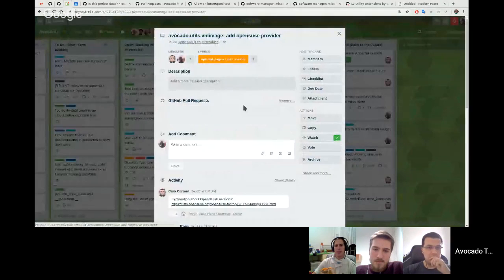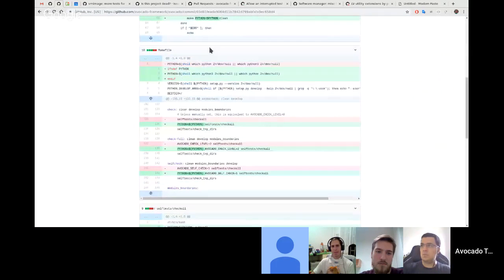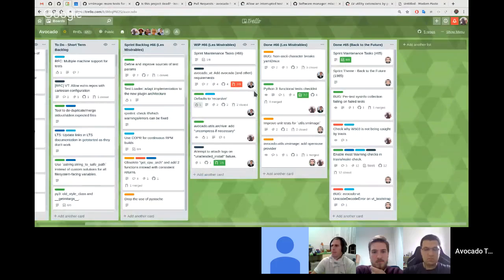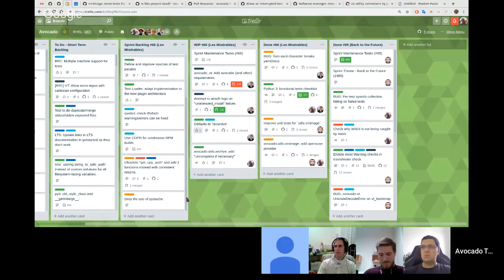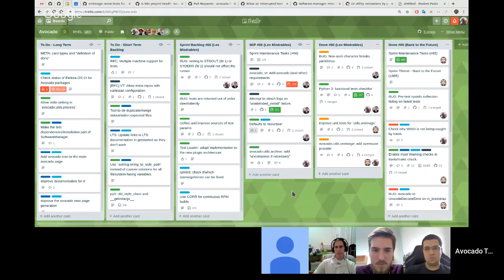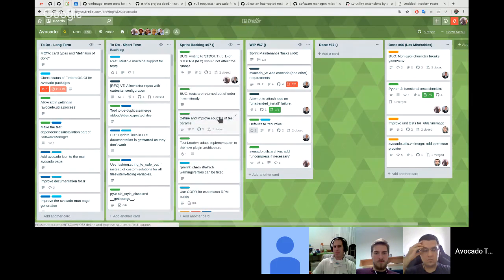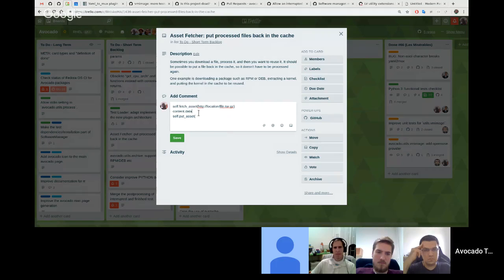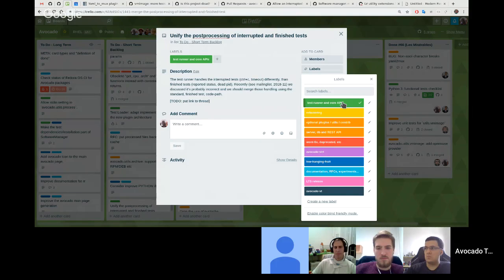Avocado Sprint #66 Release Meeting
The meeting will be split in two parts (roughly 30 min each):

* Live sprint status: release readiness, last minute blockers, etc.

* New sprint planning boards will be created and its tasks prioritized.
* Quick review of the expectations for the next sprint (high-level
vision, goals, highlights)